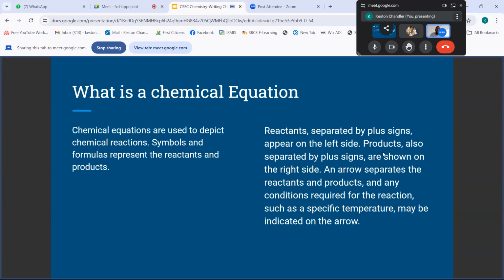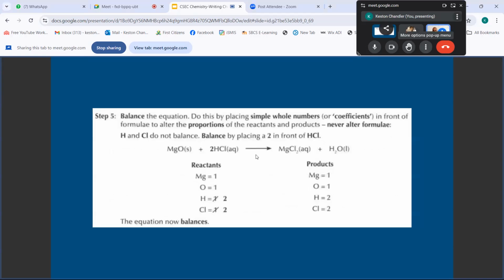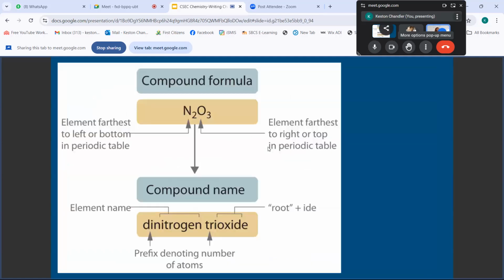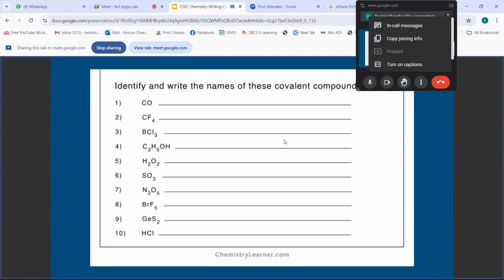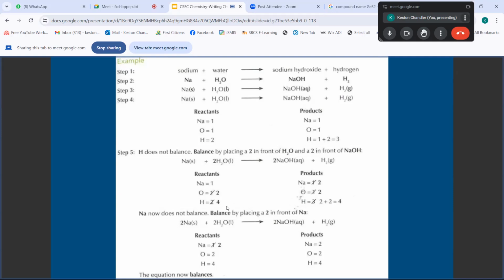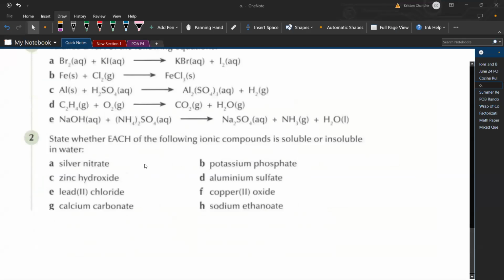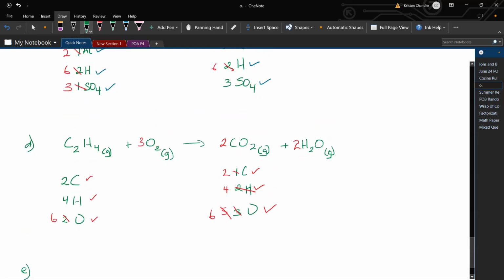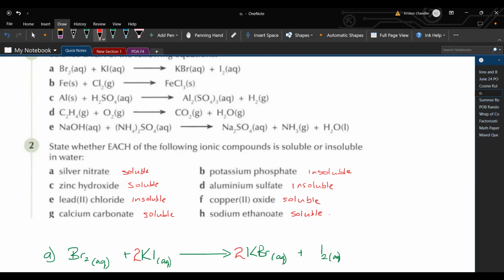Writing Chemical Equations